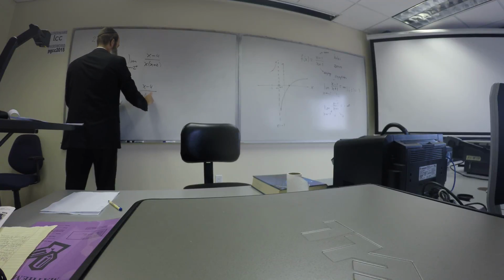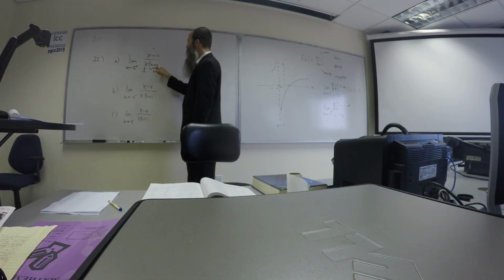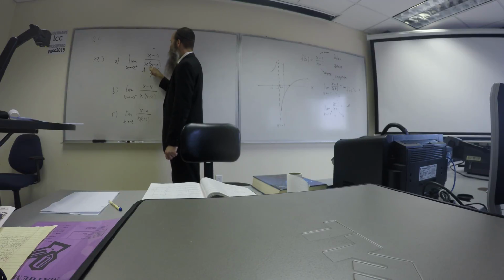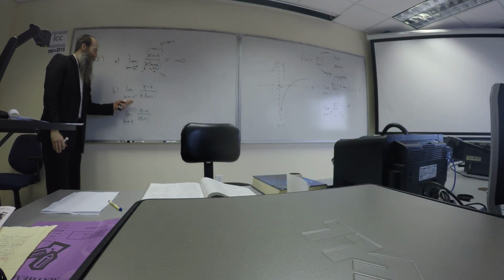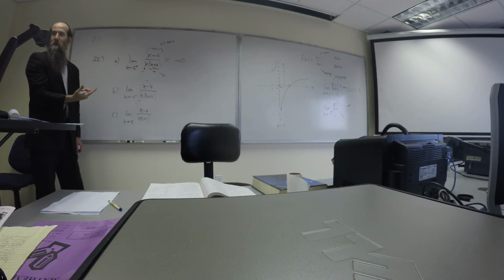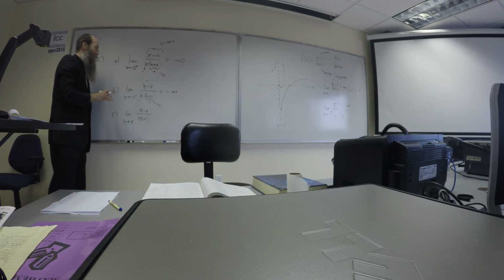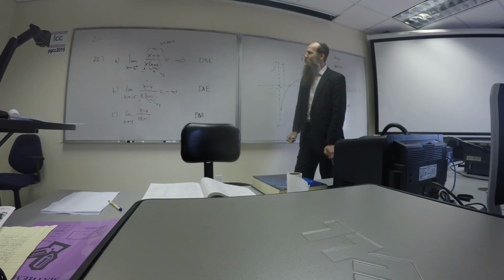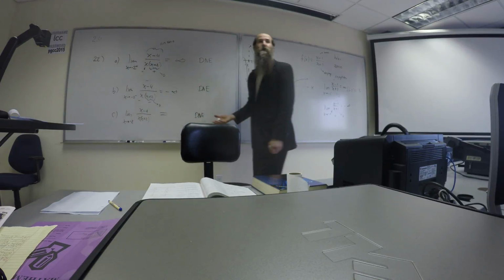Part 7 Day 2 Lecture Calculus One Gopro Hero 4 Black Edition 4K